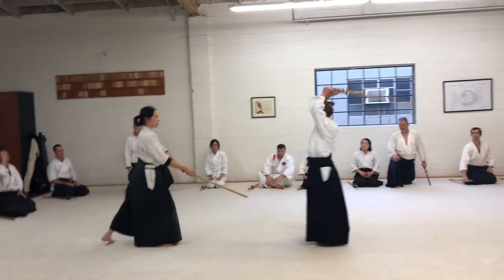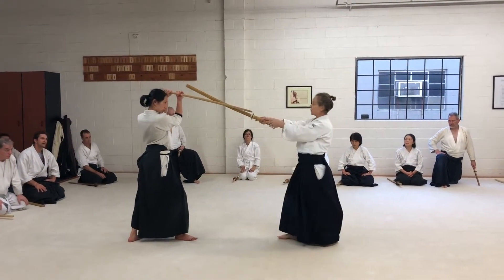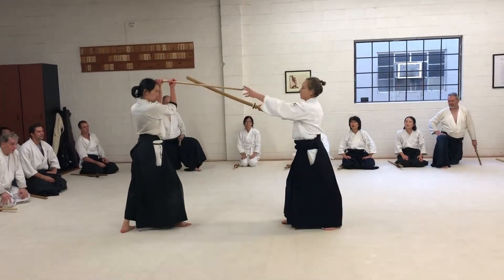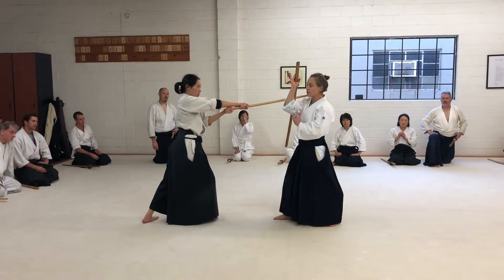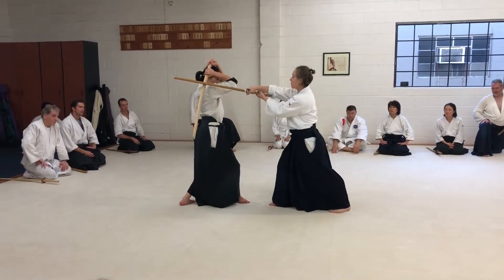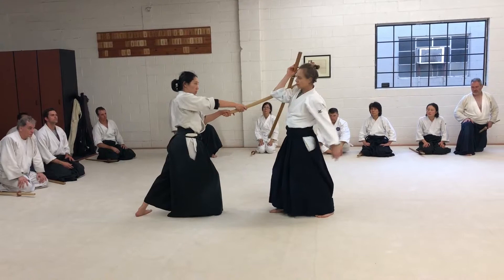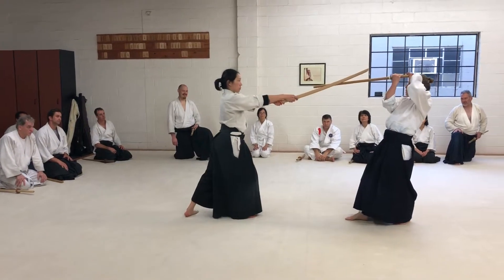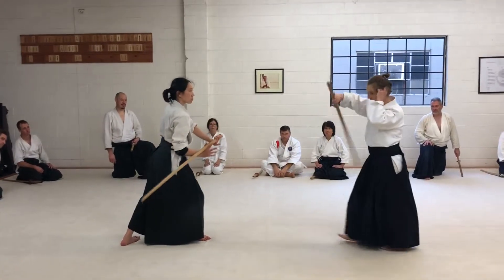Aikido Weapons Grand Rapids, Roo Heins Sensei teaching at Aikido Diawa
Bokken training with Roo Heins Sensei from Grand Rapids Aikikai